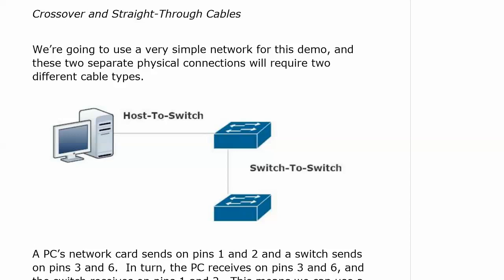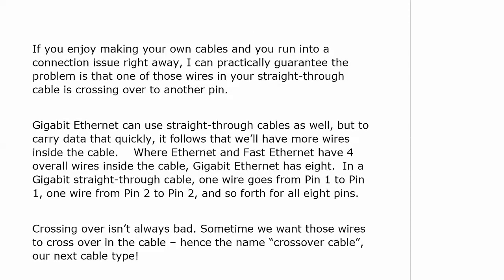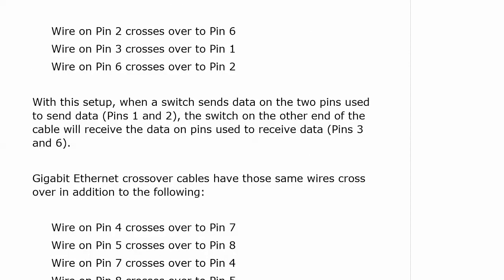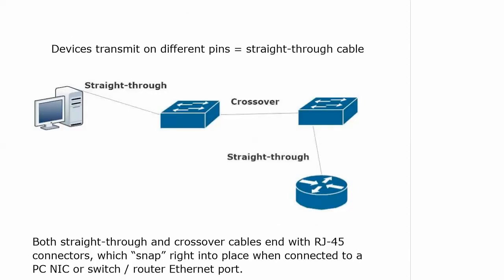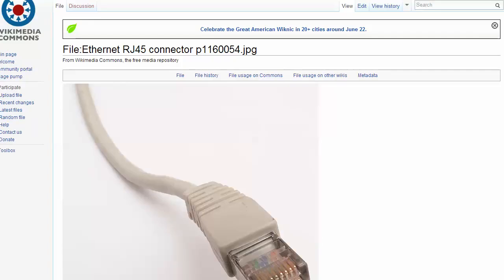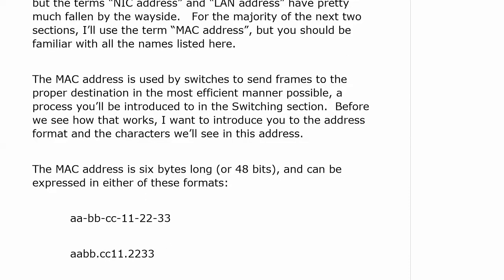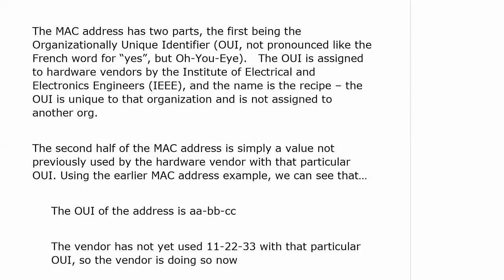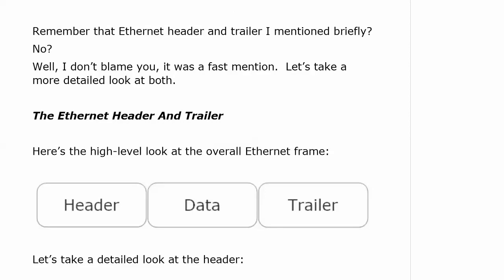2 Cabling Types and Standards